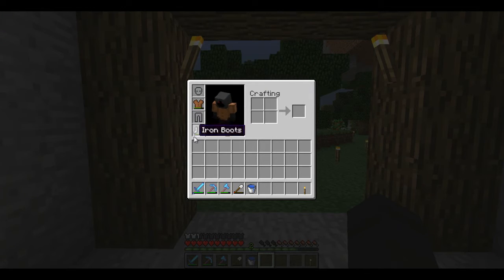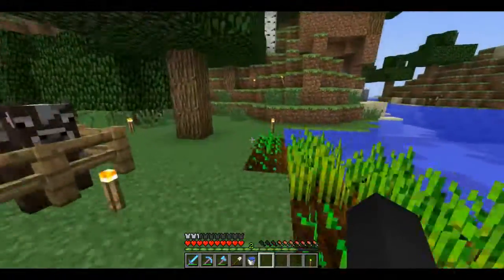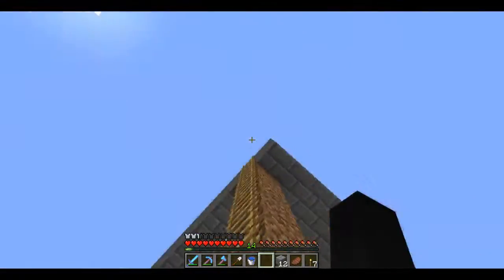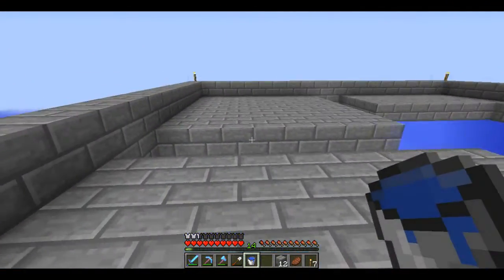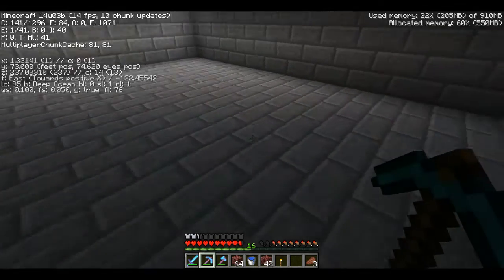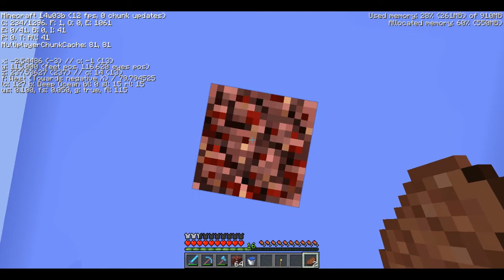[Minecraft] Nod's World - Episode 1